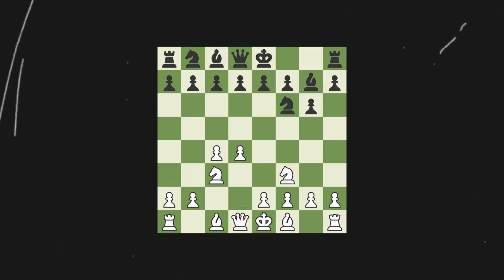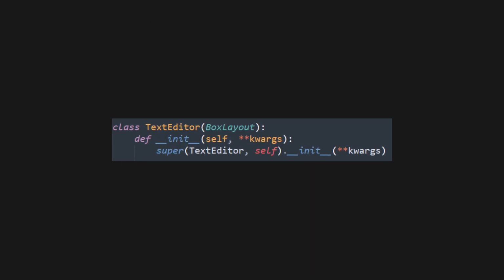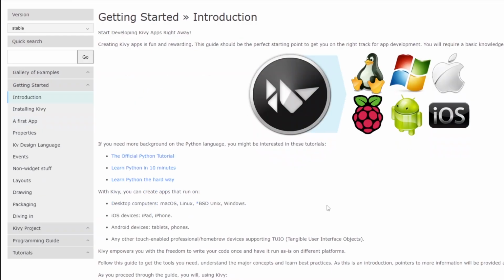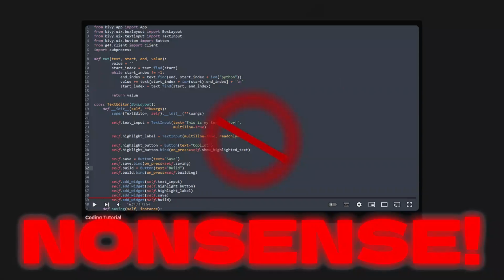STOP Watching Programming TUTORIALS!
STOP Watching Programming TUTORIALS! sttopp!1!1!!1!